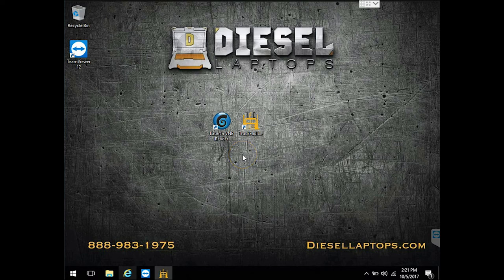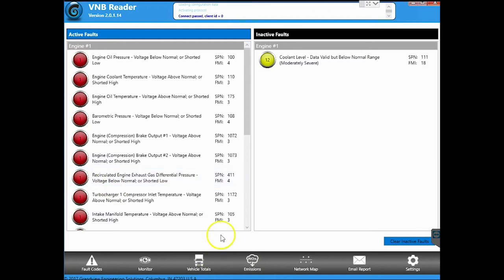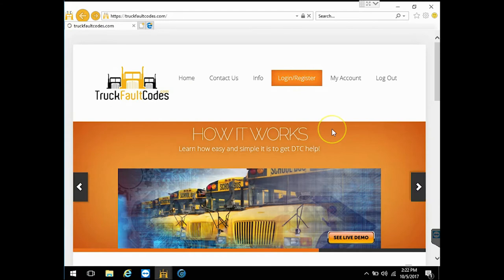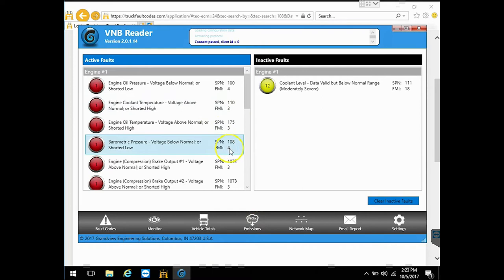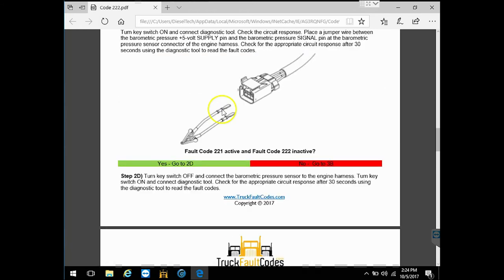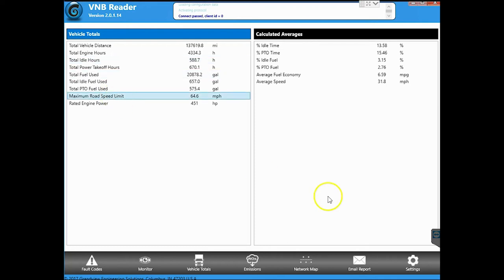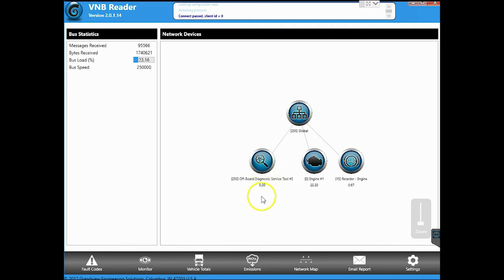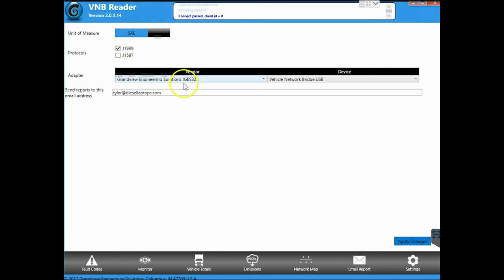Heavy Truck Diagnostic Starter Kit Overview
Diesel Laptops is offering a brand new starter kit for heavy truck diagnostics. In this video we give an overview of the kit which includes a Vehicle Network Bridge adapter and software, a Panasonic Toughbook, all the cables you'll need plus a free one year subscription to TruckFaultCodes.com.